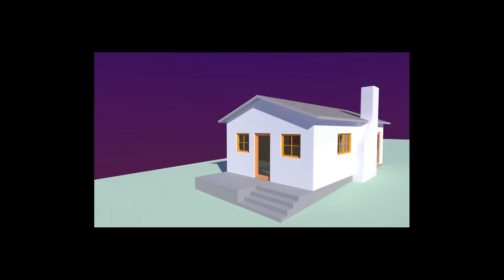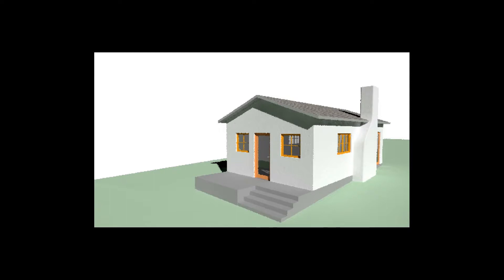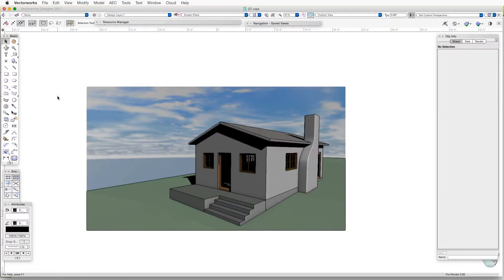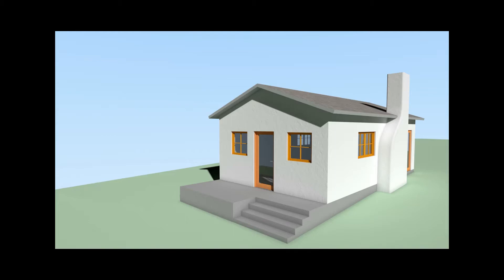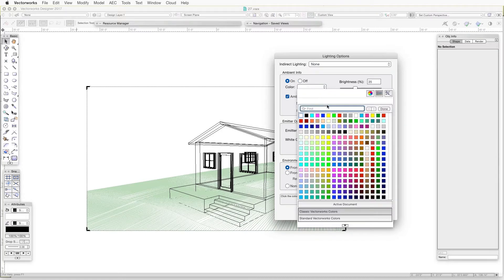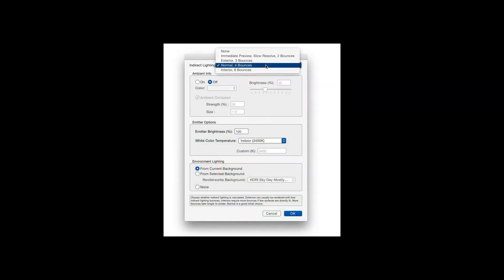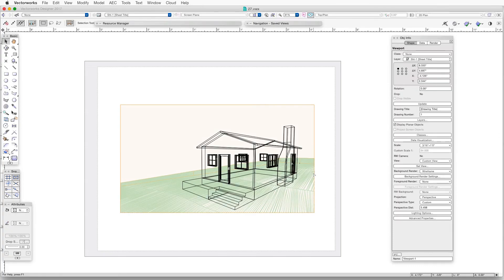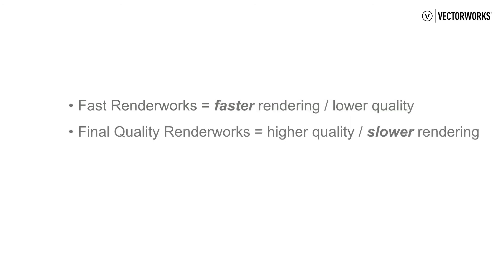Remarkable Renderworks Ep. 27: Fast Renderworks & Final Quality Renderworks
Architect and rendering expert Daniel Jansenson takes you through the two simplest ways to start using Vectorworks’ built-in Renderworks features: Fast Renderworks, which provides a rough image quickly, and Final Quality Renderworks, which develops a more realistic, higher-quality rendering.